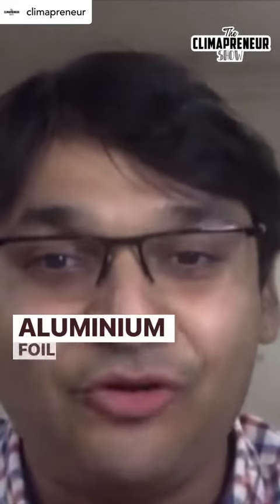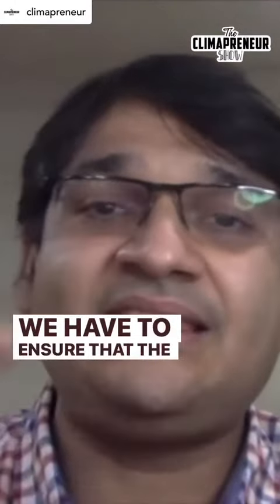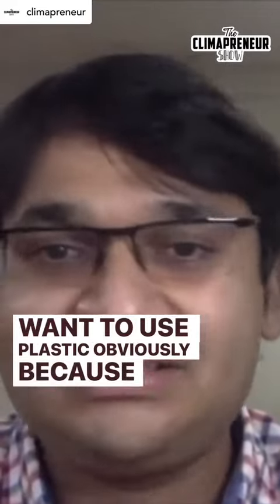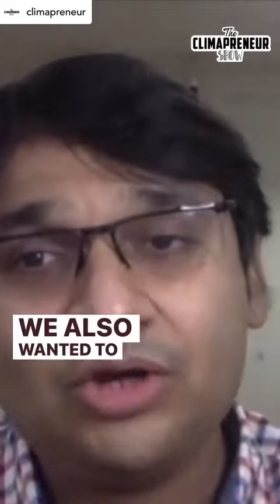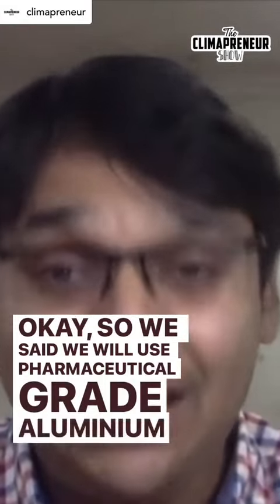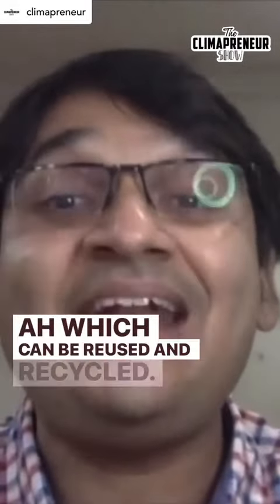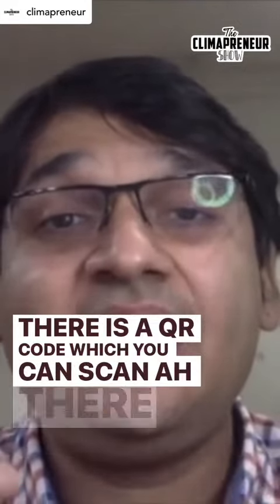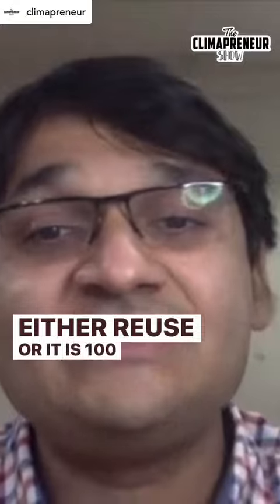We didn't want to use plastic but at the same time retain chocolate's characteristics.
Nitin Chordia @kocoatrait | The Climapreneur Show